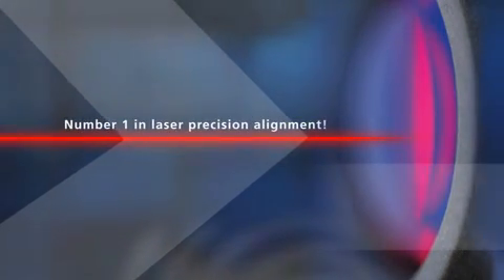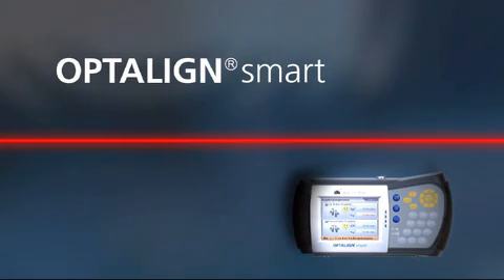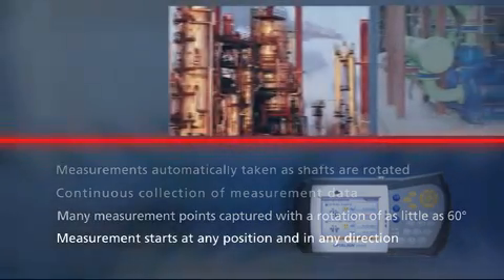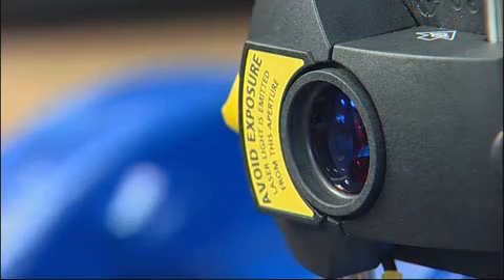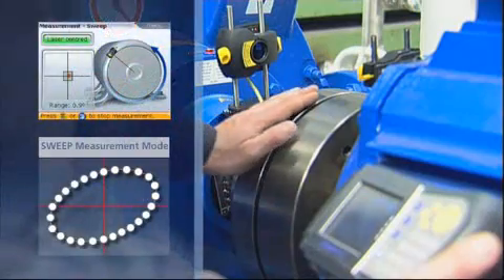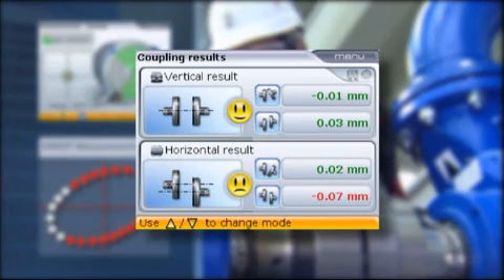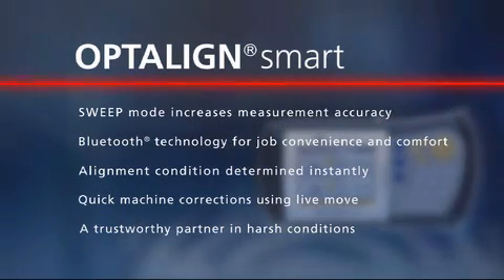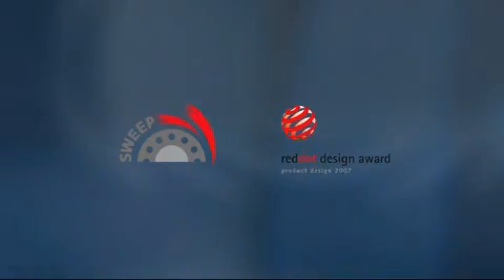Optalign Smart - Alineador láser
Alineador láser de máquinas rotatorias OPTALIGN Smart, sea Smart y conozca las capacidades de este poderoso equipo

En Chile contactese con:

Orlando Olave
Bannister y Cia. Ltda.

En Argentina contactese con:

Carlos Salandin
BCL Ingenieria SRL